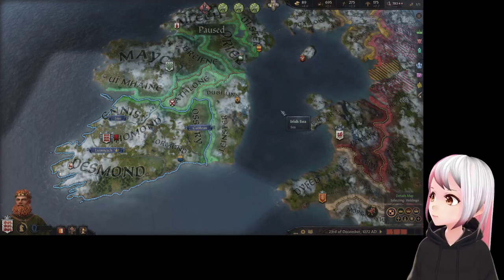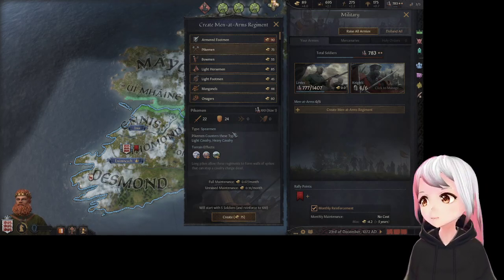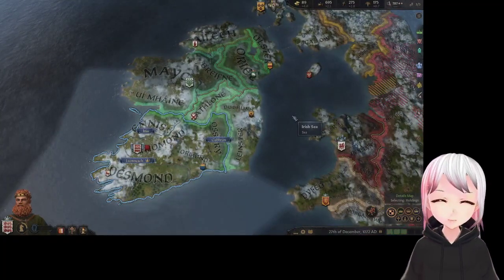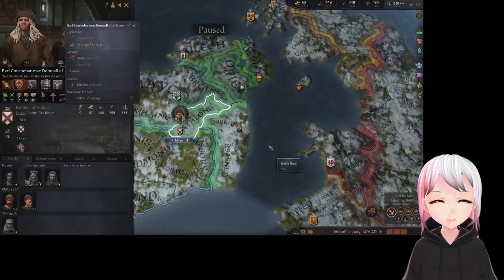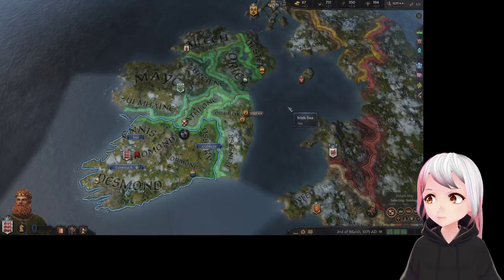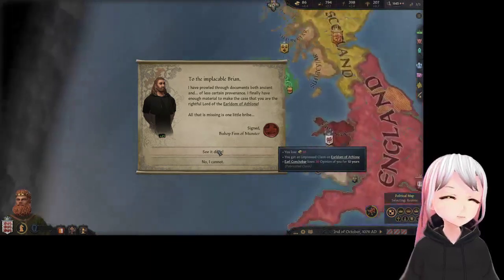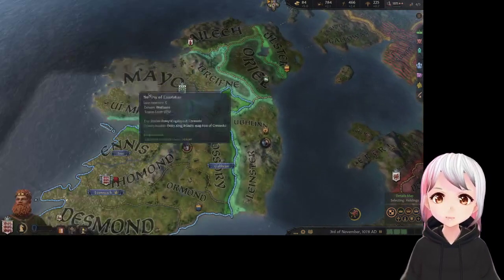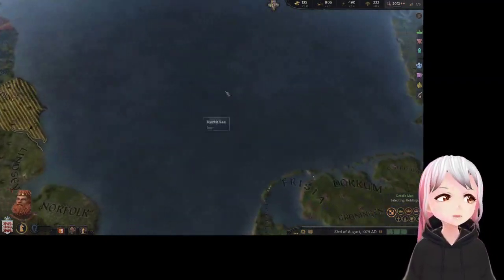[CK3] VTuber Teaches You Crusader Kings 3 pt2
This time we look more in-detail at Men-at-Arms and discuss some strategies for operating with them. Everything is going well up until the end of the video...

Let me know what you think about the new format... I'm hoping it's still all readable. Also, my mic is now way less scuffed!